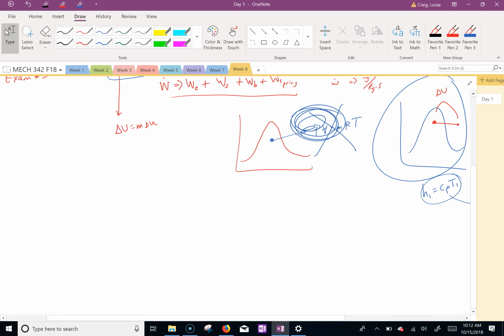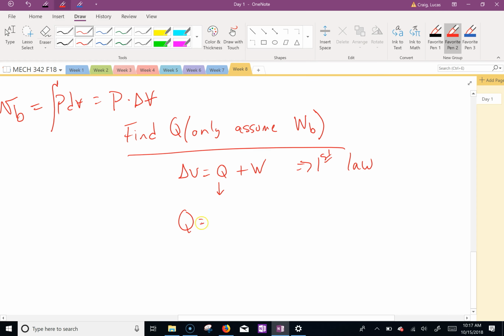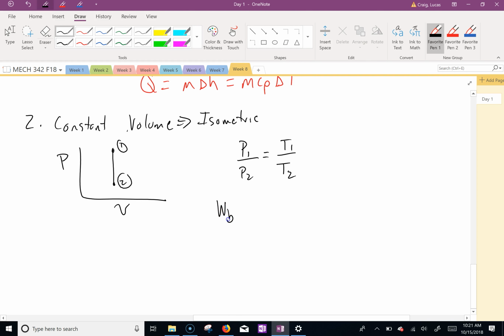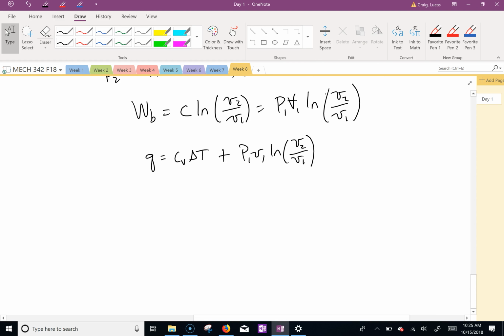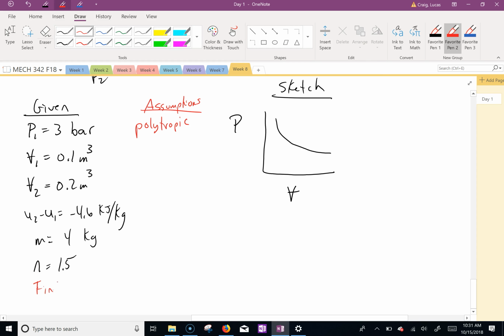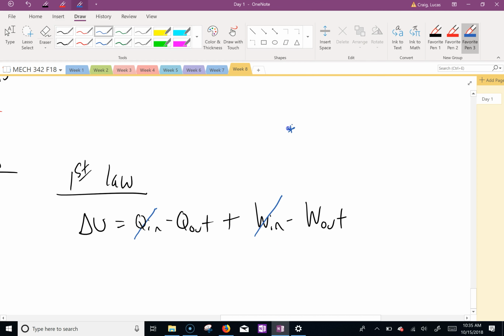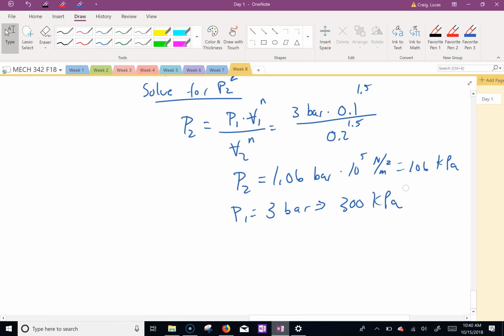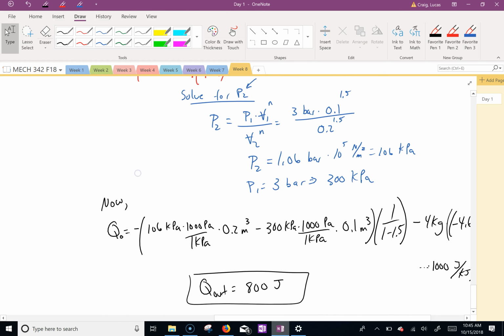Process EQNs with Example Closed System